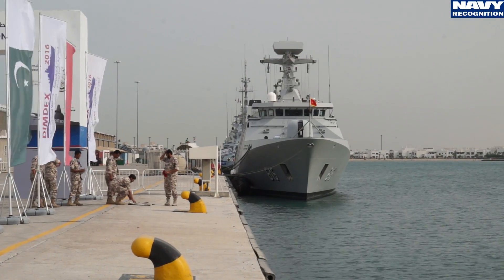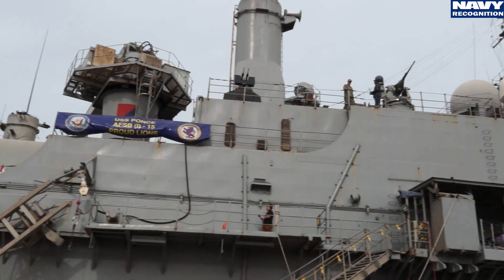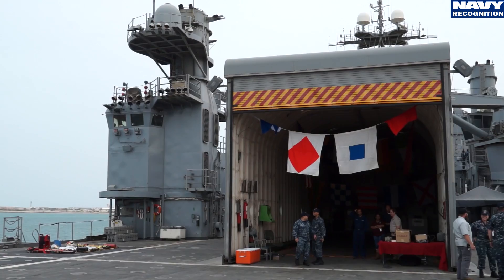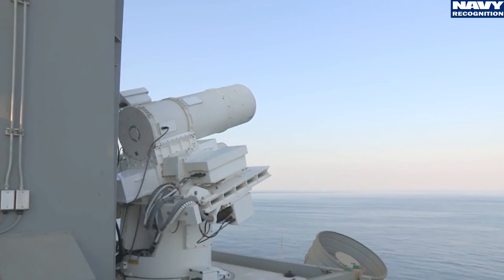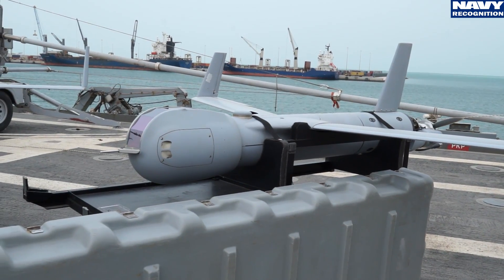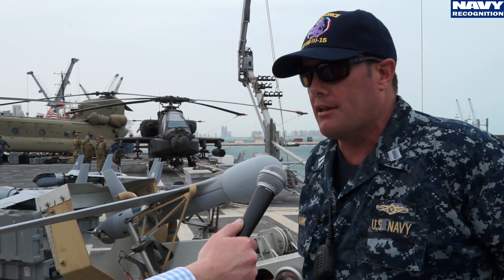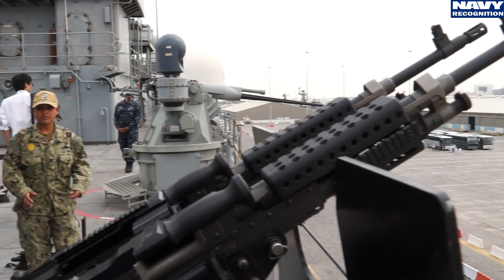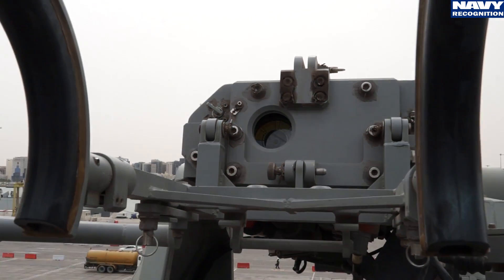USS Ponce AFSB(I)-15 at DIMDEX 2016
The USS Ponce (AFSB(I)-15) standing for Afloat Forward Staging Base (Interim) is a former Austin class of amphibious transport dock. It has been converted to serve as mother ship and floating Base for mine counter-measure and coastal patrol vessels, as well as helicopter support. The Ponce also serves as a testbed platform for the Laser Weapon System (LaWS). LaWS is a prototype laser weapon system said to be effective against drones and small watercraft. The LaWS was deployed on the Ponce to the Persian Gulf in late August 2014.